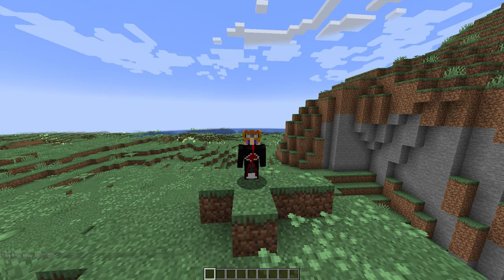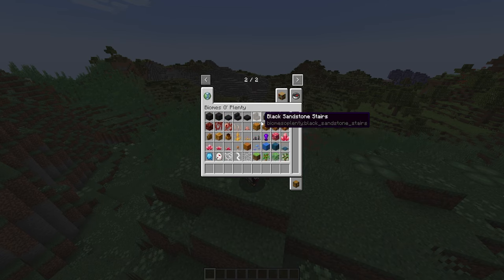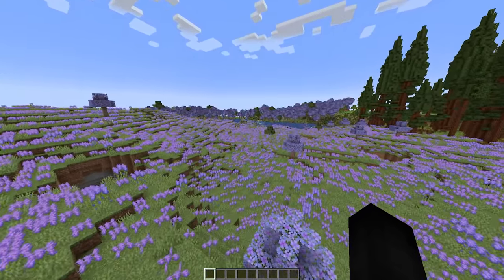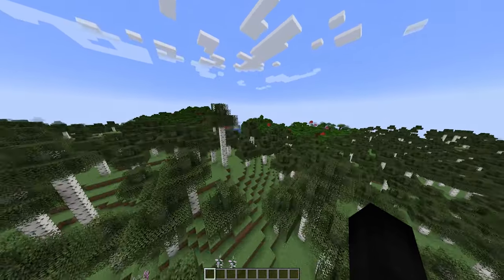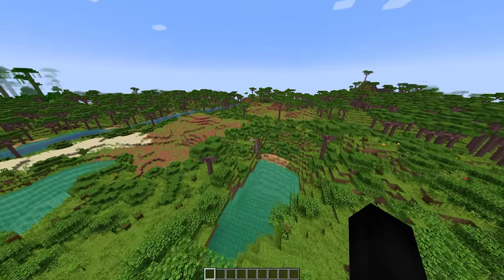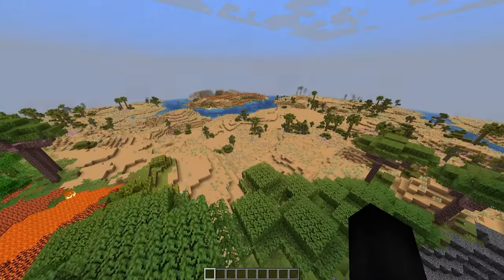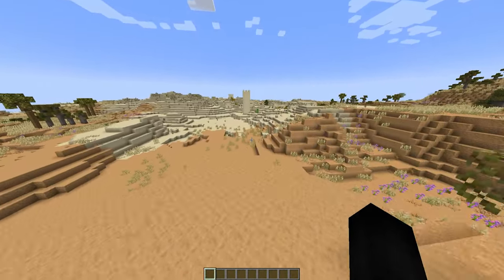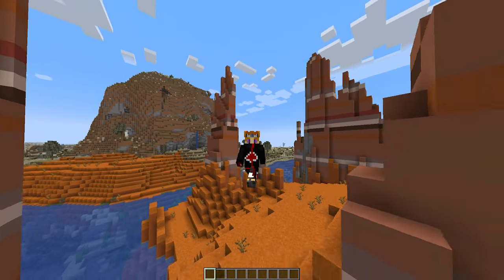Biomes O' Plenty Mod Update - Minecraft 1.20.2 (Mod Showcase)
"Biomes O' Plenty is an expansive biome mod for Minecraft that adds a slew of new, unique biomes to the Overworld and Nether!  To go along with the new biomes, it adds new plants, flowers, trees, building blocks, and much more!"